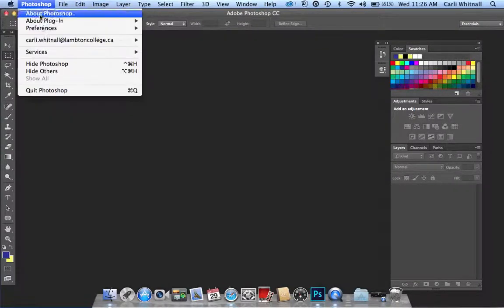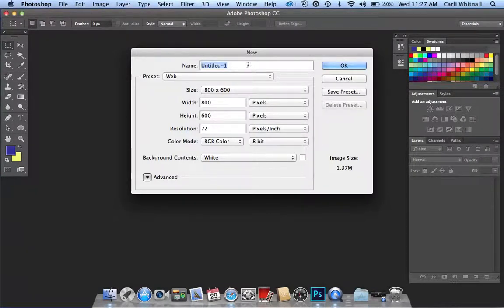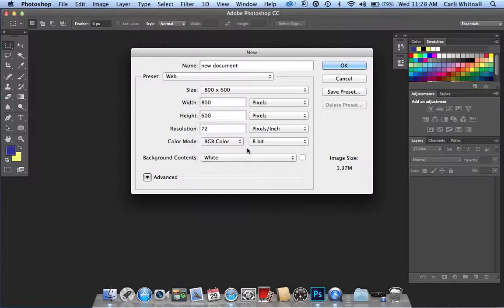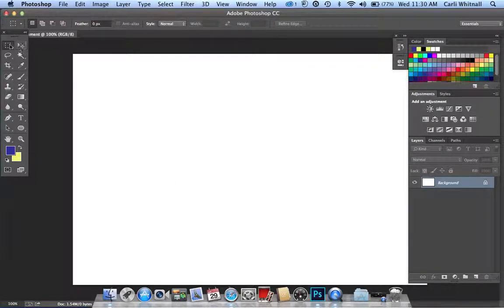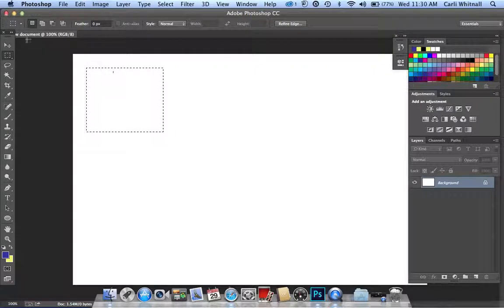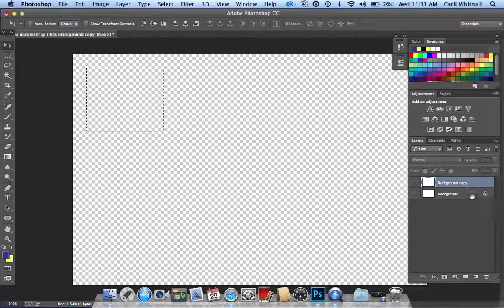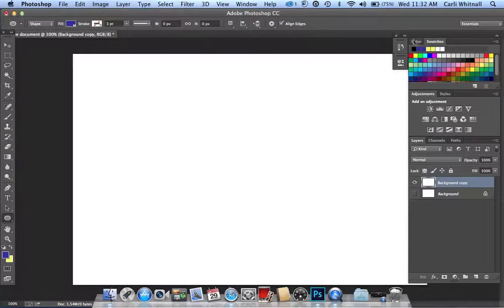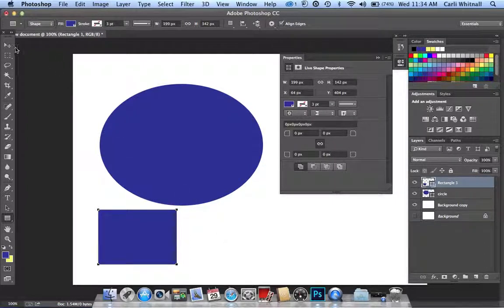Lesson 1 photoshop interface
creating a new document, exploring the general interface and using the shape tool